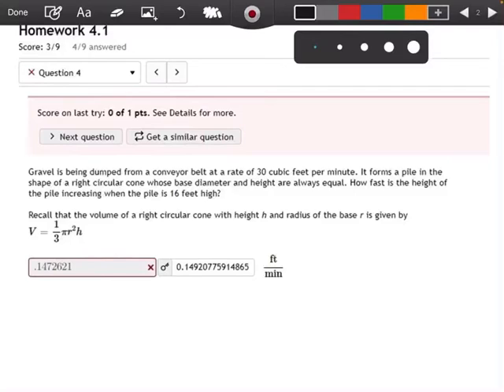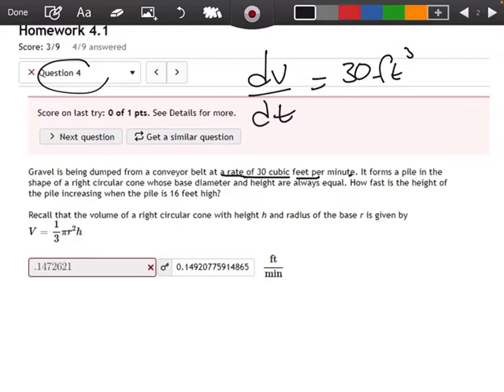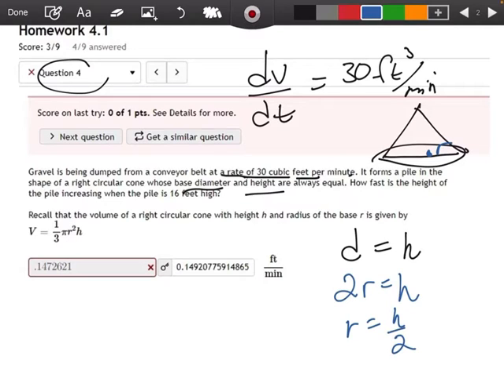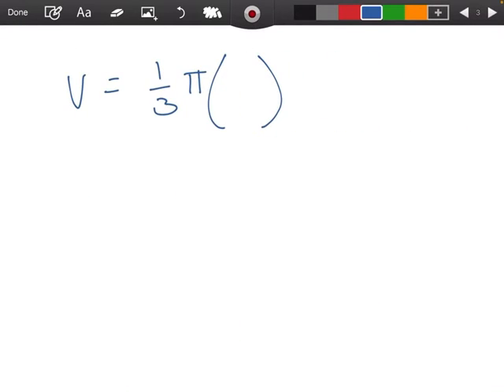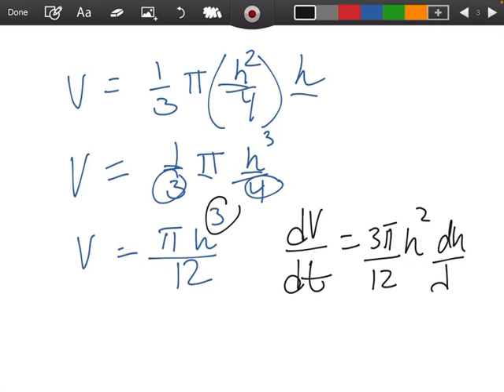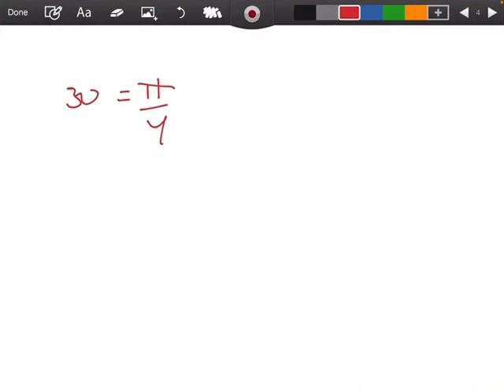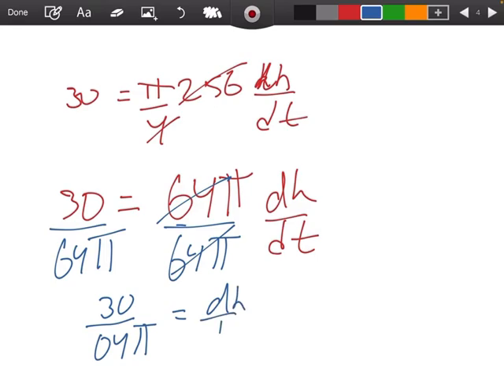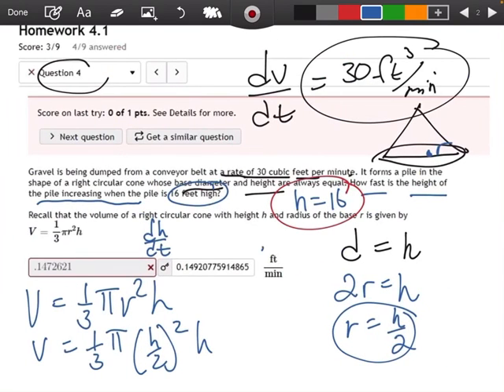#4 4.1 math 2413 fall 22